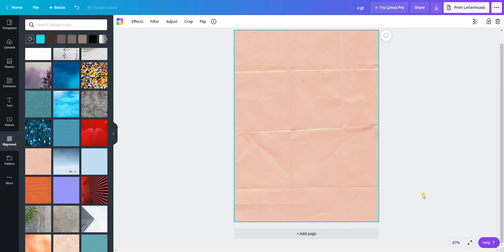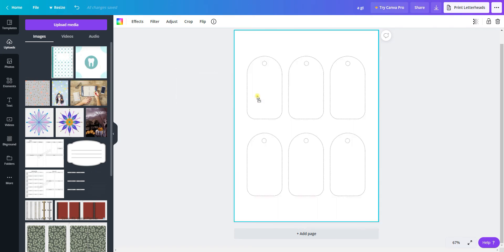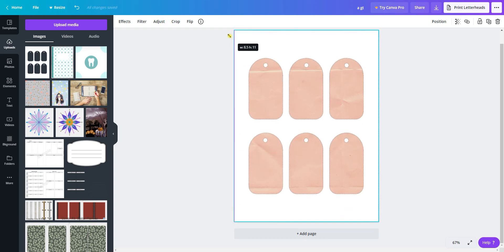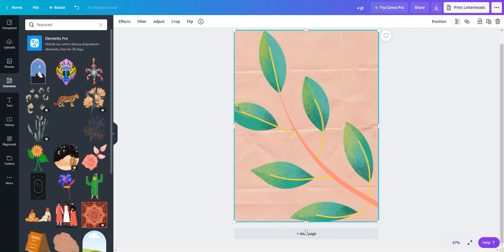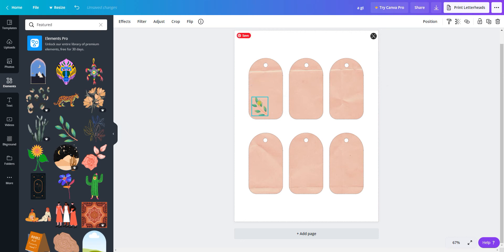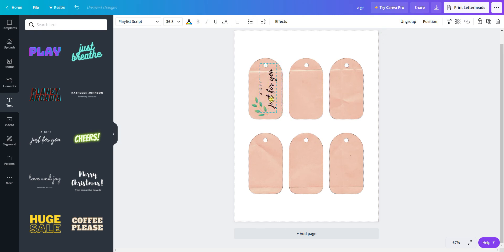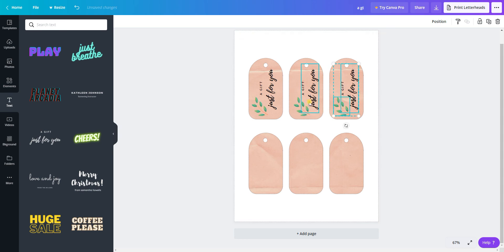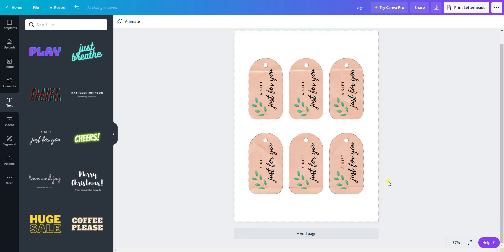Using Gift Tag Template in Canva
This video demonstrated how you could use the .png overlays that are included with Affinity Gift Tag templates pack in a program such as Canva.

This type of template works by blocking out everything but the shapes on the tag. You would choose a background texture, pattern or color and then add the template on top. From there you can add text and any other elements.